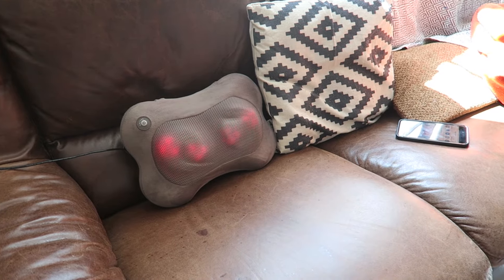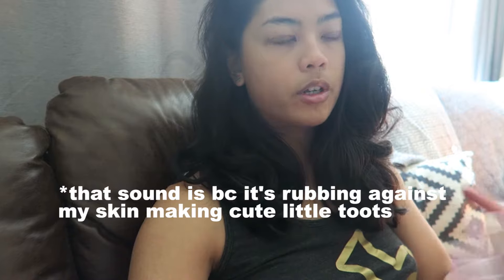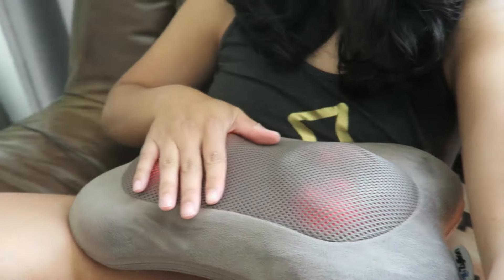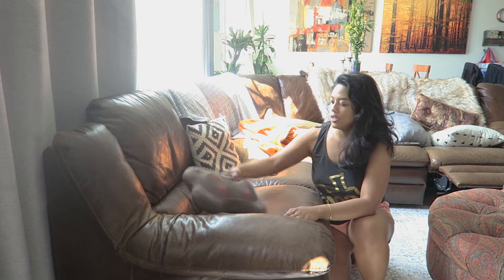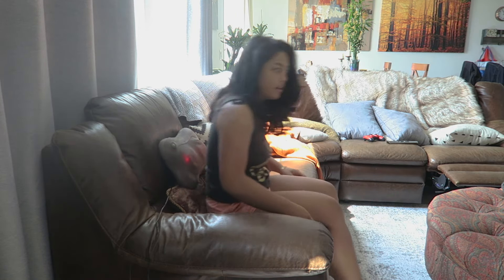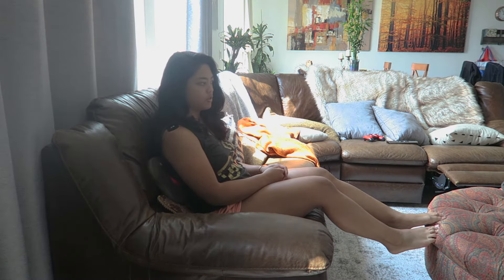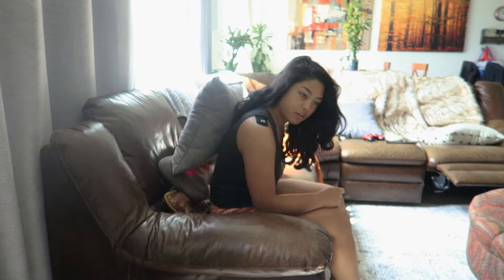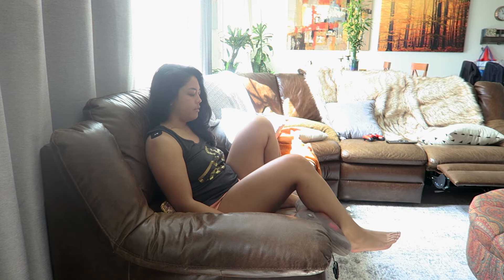Zyllion Back Pillow Massager Review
Another at-home essential! A very versatile massager that I've been using for over 1 year now, so I can definitely say it's a good massager.

Zyllion Back Pillow Massager